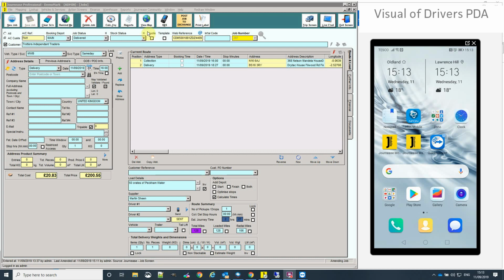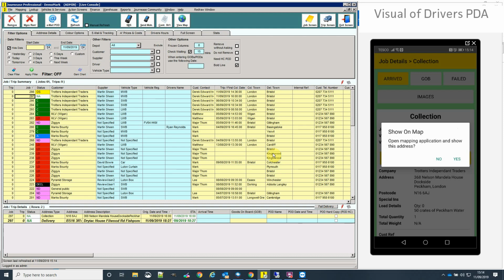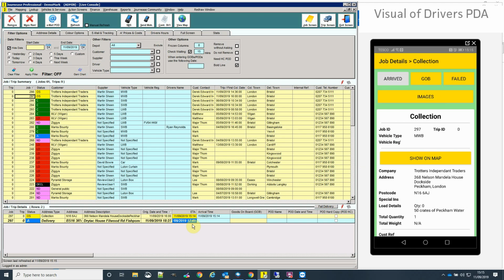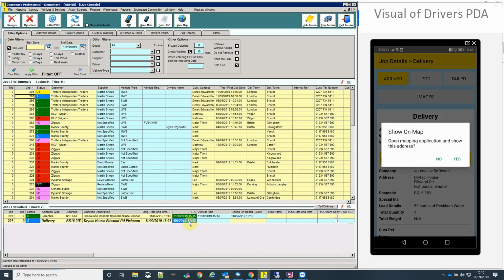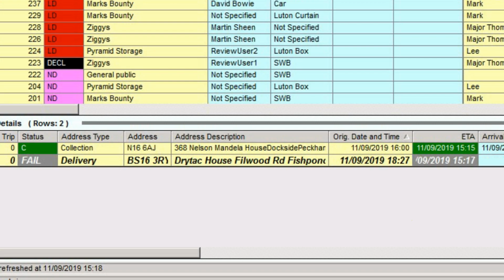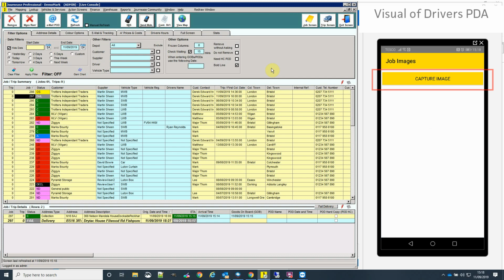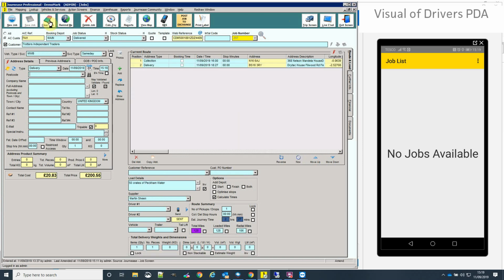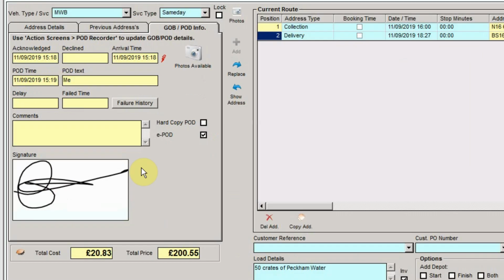How To - complete a job using journease mobile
How Journease Mobile allows you to complete jobs in real time